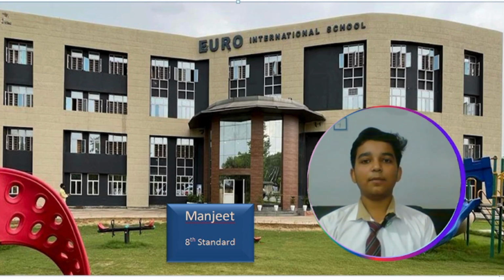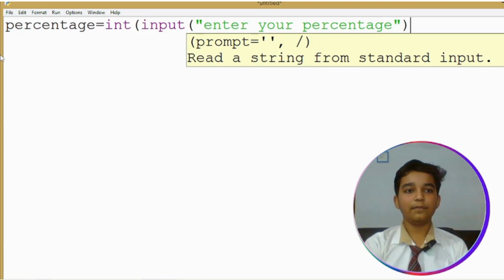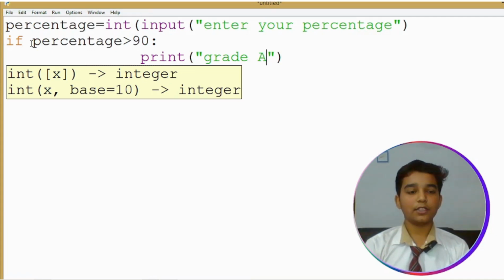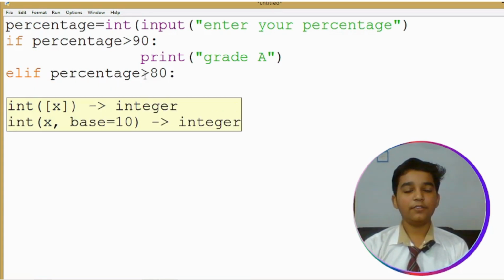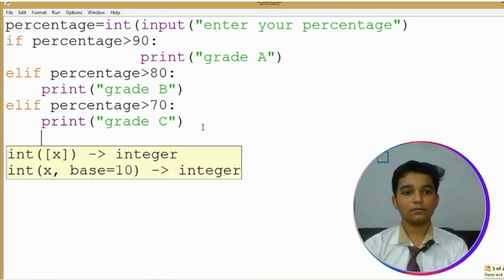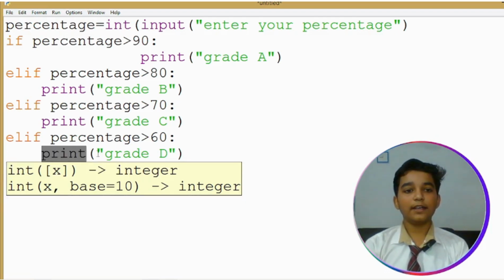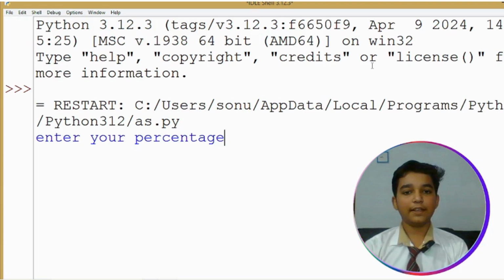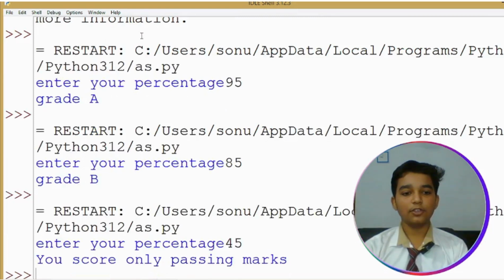Grade 8th : Python :- If-else Statement